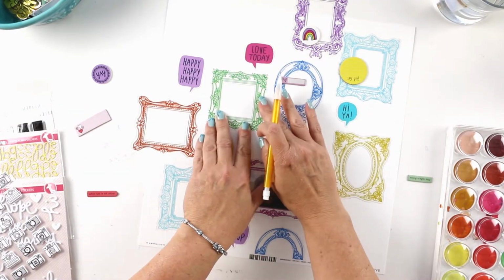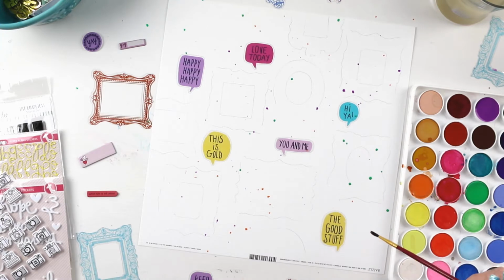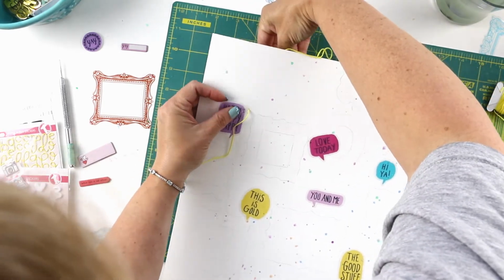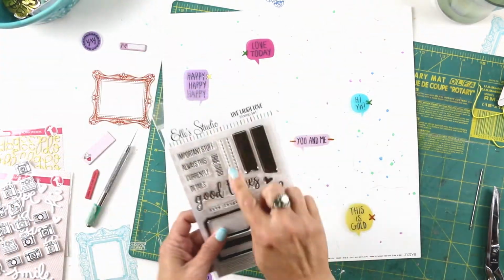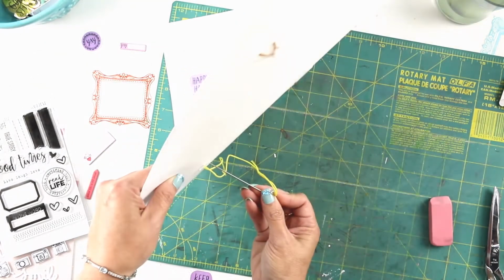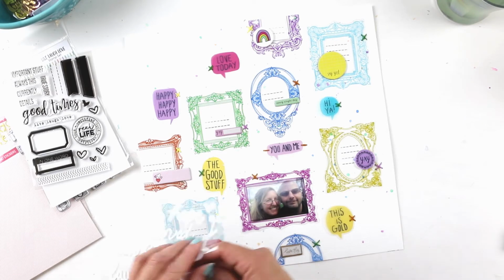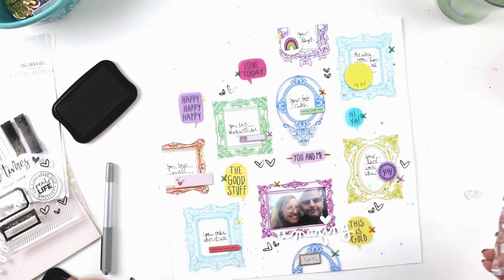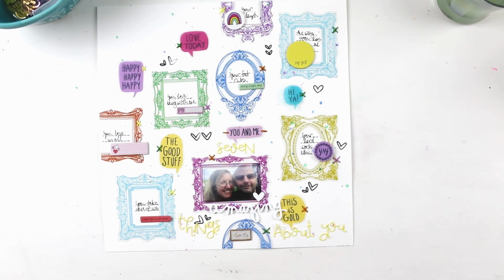***NEW SERIES***Use It Up!!!! | A Traditional Layout Called Seven Amazing Things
Hi guys!!! Today I am so excited to start a brand new series on my channel strictly about traditional layouts. You know how sometimes you get products and there's like 10 or 15 of similar items, and you don't know what to do with all of them?! I am going to explore those possibilities, and today I have chosen to work with these adorable transparent frames that came in the May 2017 Freckled Fawn kit.

~Theresa